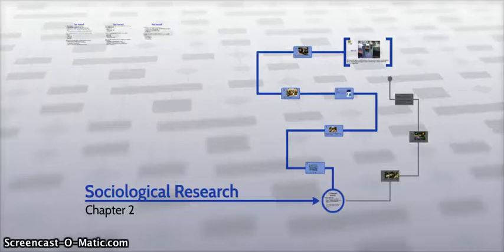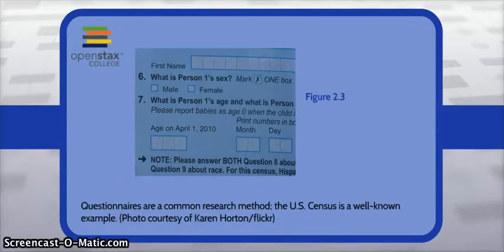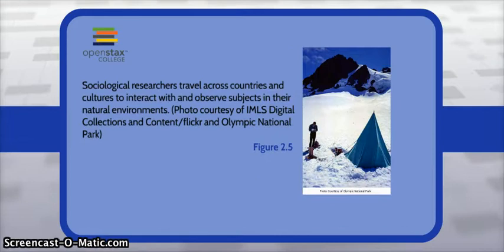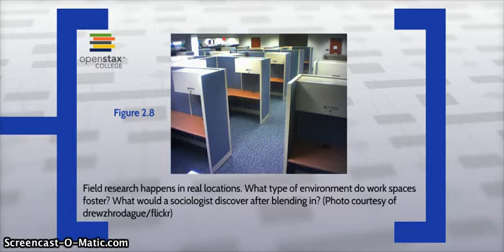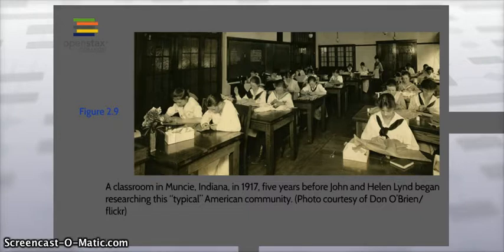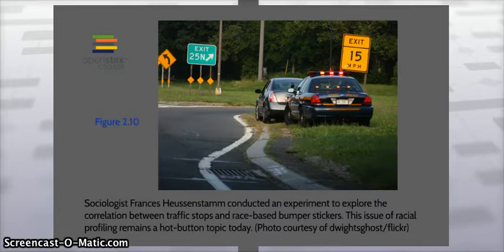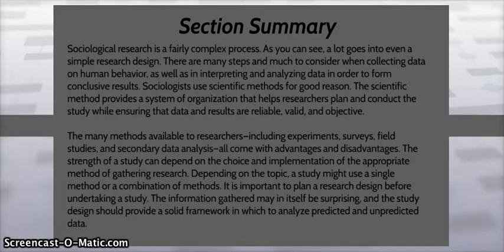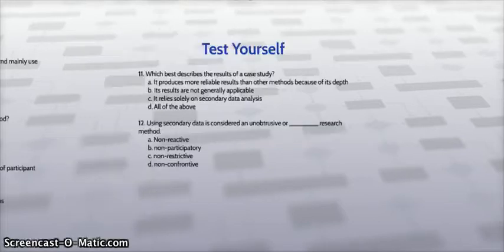2.2 Research Methods